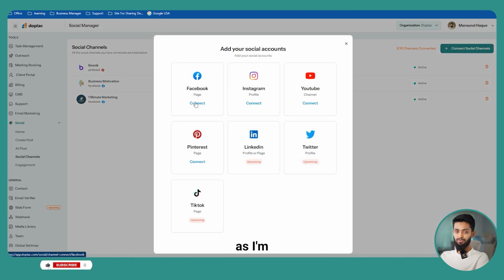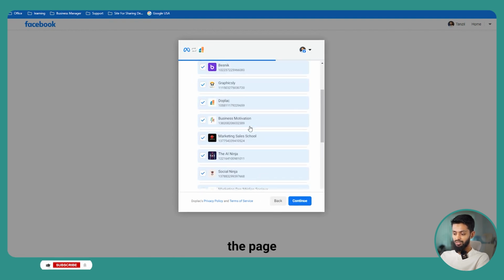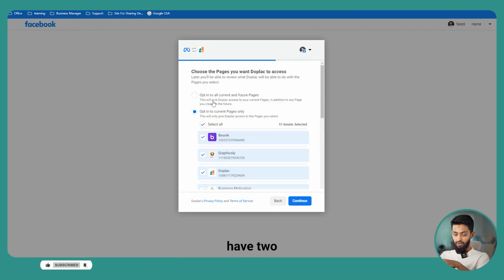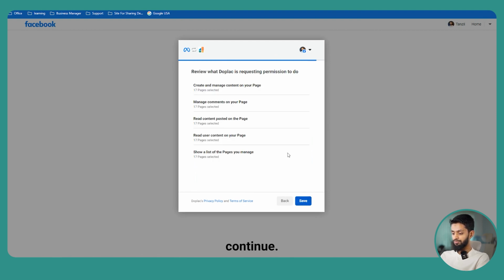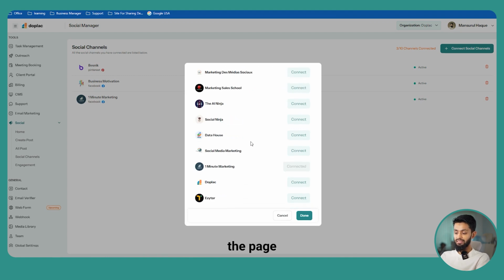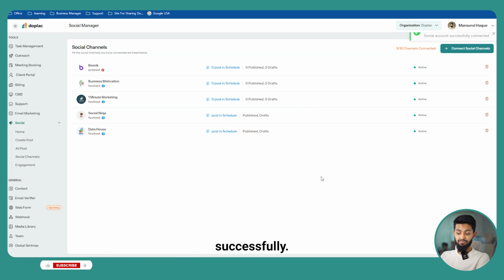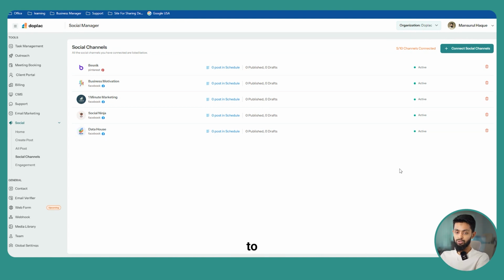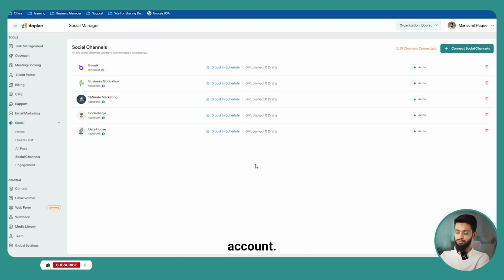How to Connect and Manage Your Facebook Page with Doplac I Doplac CRM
Discover how to effortlessly connect and manage your Facebook page with Doplac CRM in this step-by-step tutorial.

In this video, we'll show you how to connect and manage your Facebook page with Doplac CRM easily. By connecting your Facebook page, you'll be able to streamline your social media management and engage with your audience more effectively.

Doplac CRM has everything a digital agency needs to run smoothly, like generating leads, getting new clients, managing projects, collecting payments, and keeping clients happy.
It's like a one-stop shop for growing your digital agency.